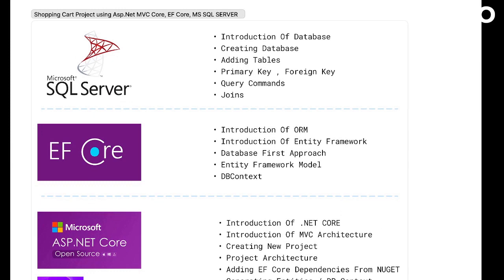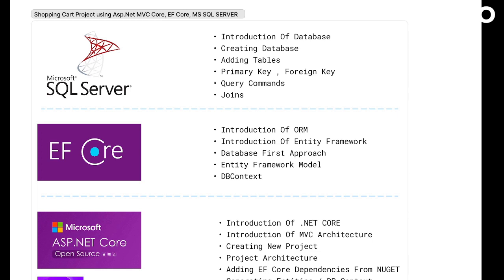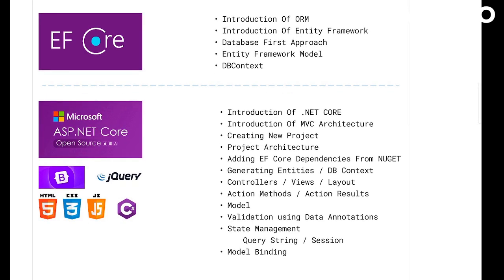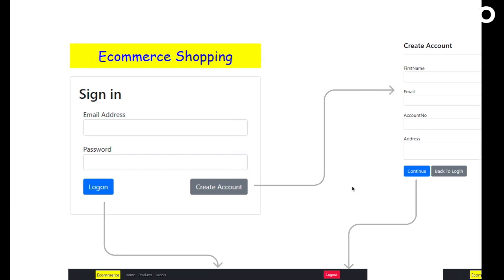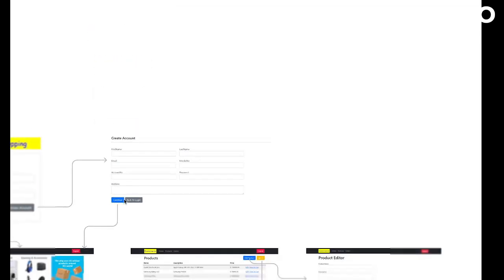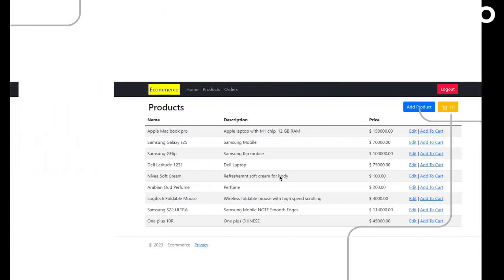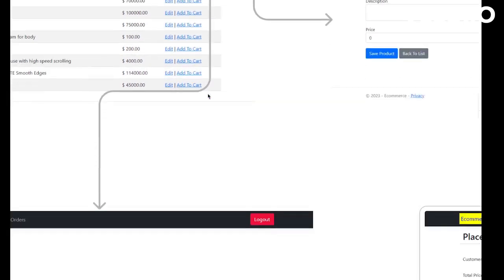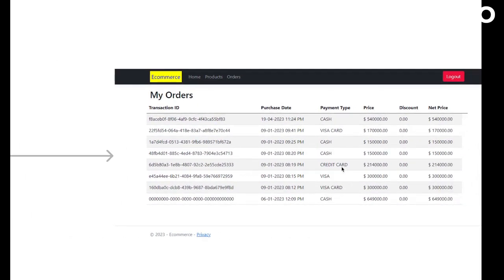Shopping Cart using Asp.Net Core MVC | Entity Framework | MS SQL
Welcome to the ".NET Shopping Cart Chronicles"! In this series, we will take you on a journey through the exciting world of building a web application(shopping cart) using .NET technology.

This project aims to provide an understanding of the .NET Full Stack and its various components, including ASP.NET MVC, Entity Framework Core, and MS SQL Server.

The project will help students and graduates to develop practical skills in building web applications using .NET technologies, which are highly in demand in the job market. By the end of the project, participants will have a foundation in .NET Full Stack development and will be equipped with the skills and knowledge required to pursue a career in this field.

Overall, this project aims to bridge the gap between theoretical knowledge and practical application by providing hands-on experience with the latest .NET Full Stack technologies. It is designed to equip students and graduates with the skills they need to succeed in the competitive job market and build a successful career in .NET Full Stack development.